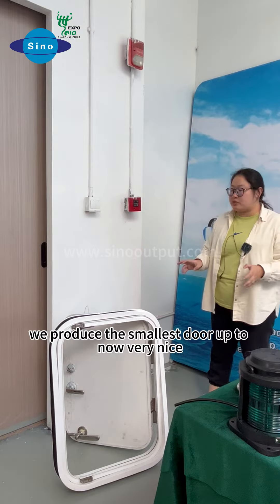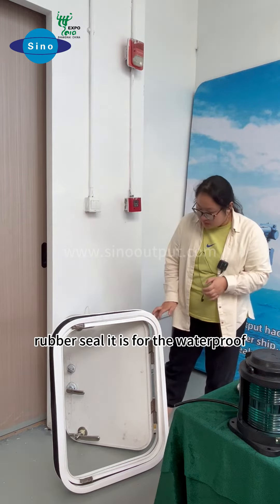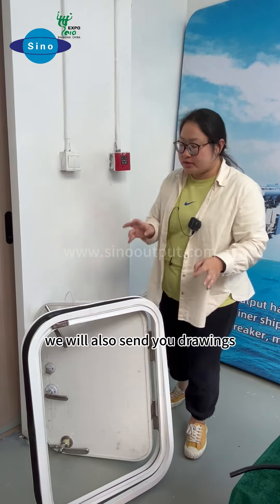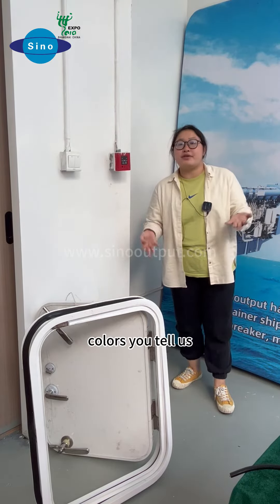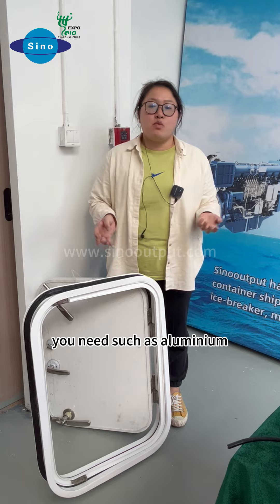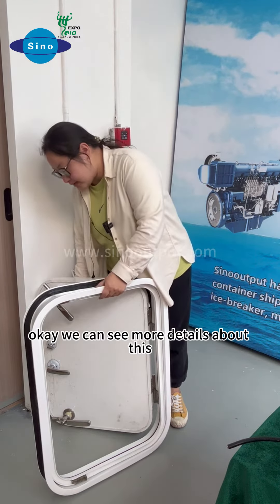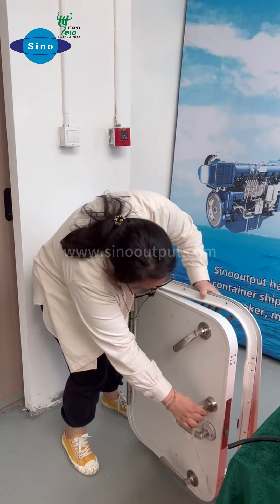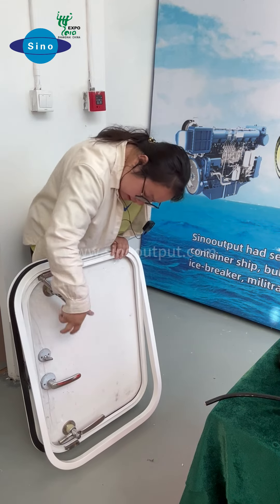Sinooutput aluminum weathertight small marine door with stainless steel handle.